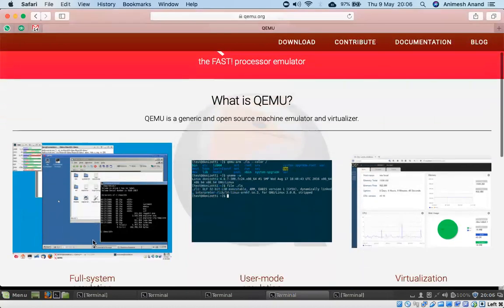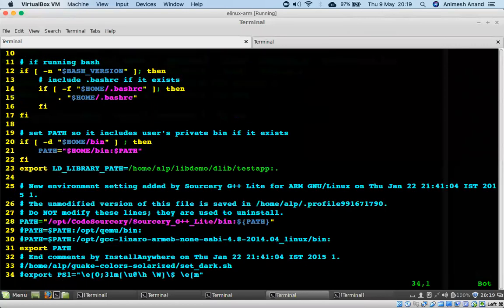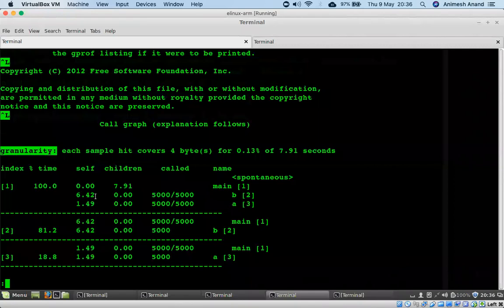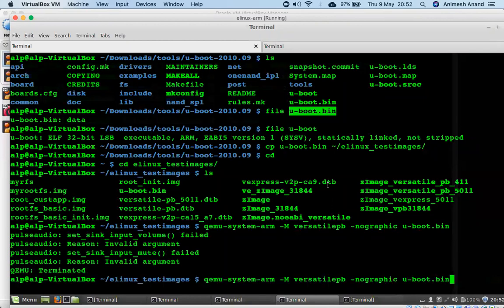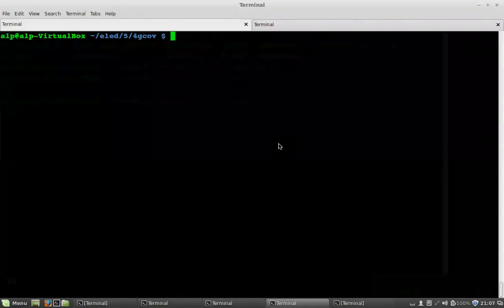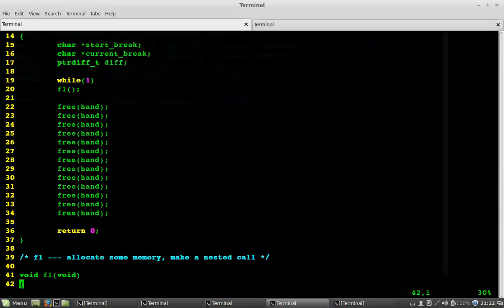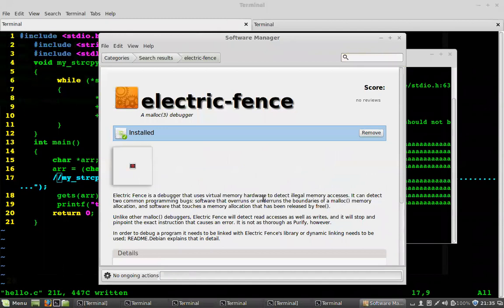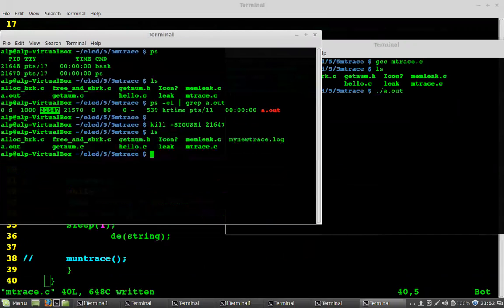C for Embedded Developers - Session 12